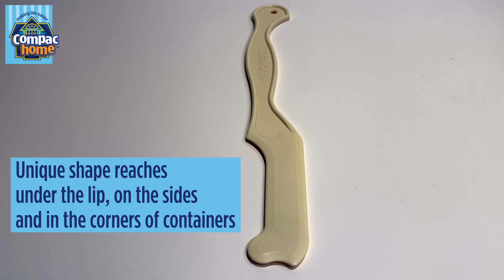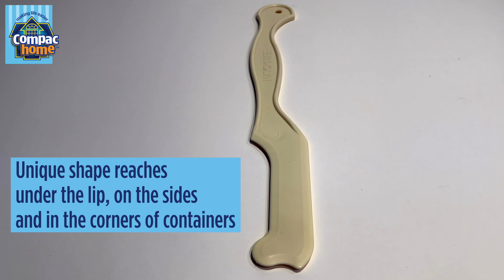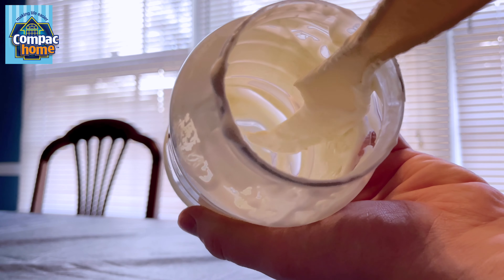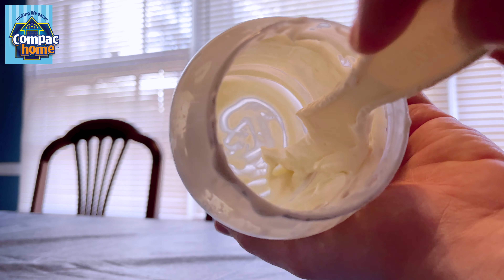Compac Home Mayo Knife Tutorial | Specialty Mayonnaise Knife and Bread Slicer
Amazon Information:

See Our Other Innovative Solutions on the Compac Home Amazon Storefront

See Our Full Line of Innovative Solutions on the Compac Industries